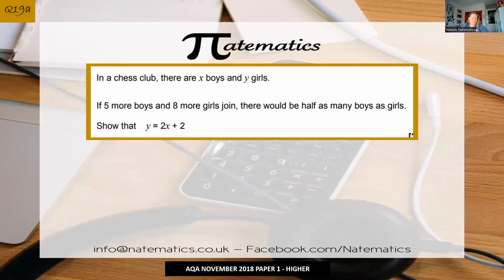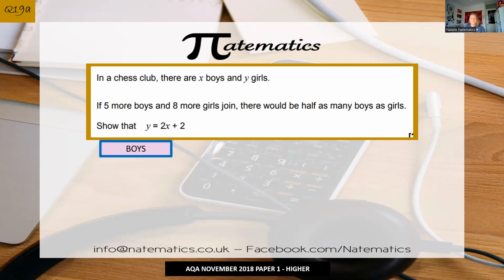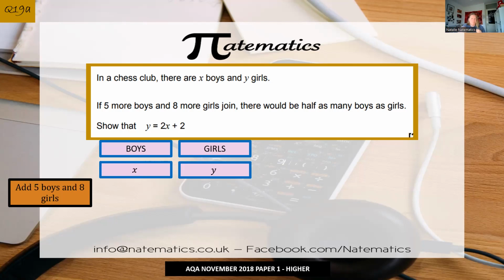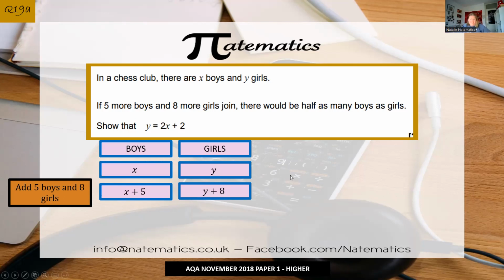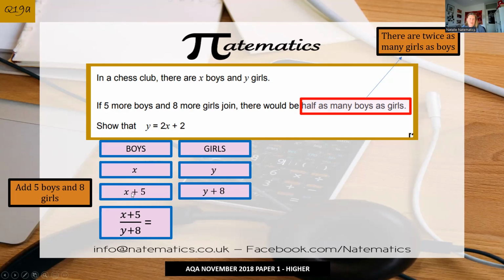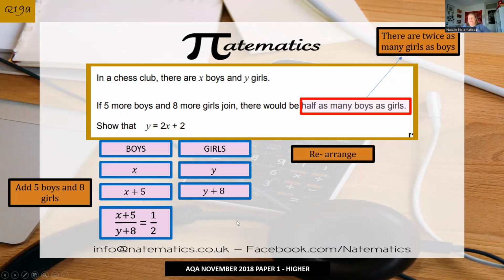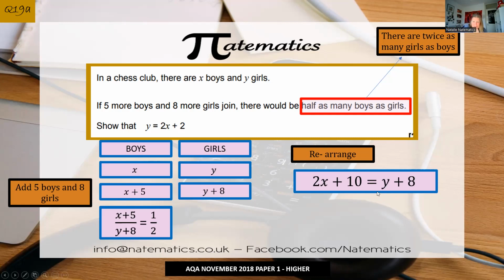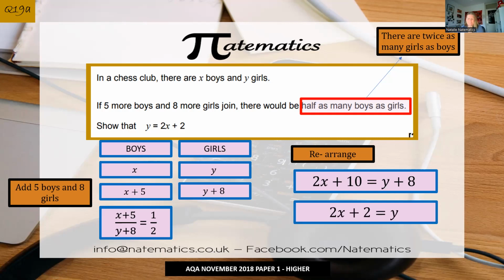GCSE Maths Higher Level Revision - Natematics - Ratio with Algebra AQA November 2018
In todays video, we look at how we can approach a problem that involves changing ratios with algebra.

This also looks at picking out the key information in a question and summarising it.

There are many ways we can show ratio and changes in ratios. This is one of them.